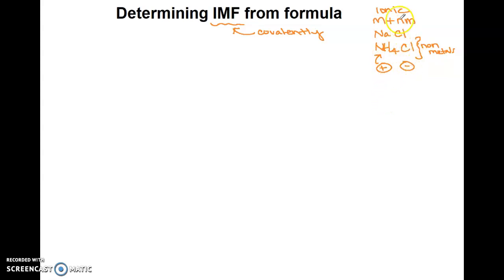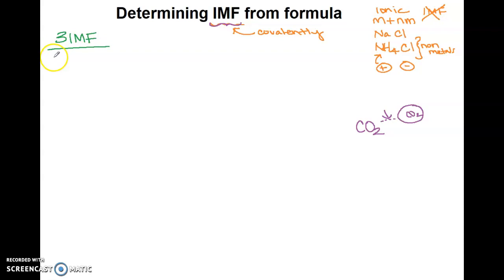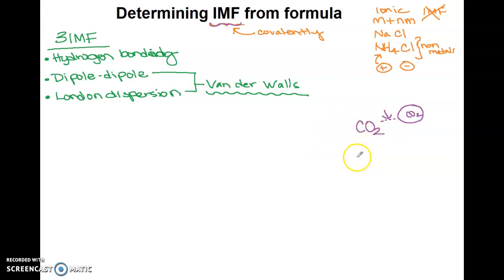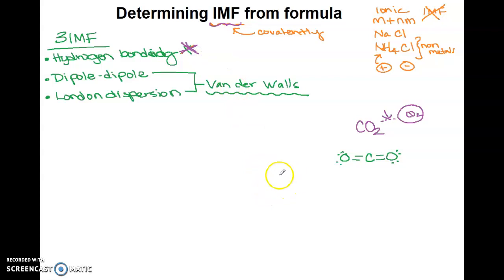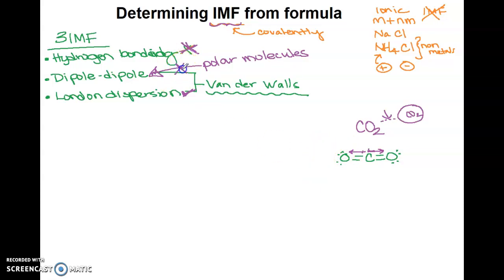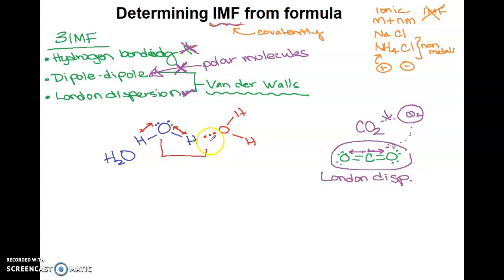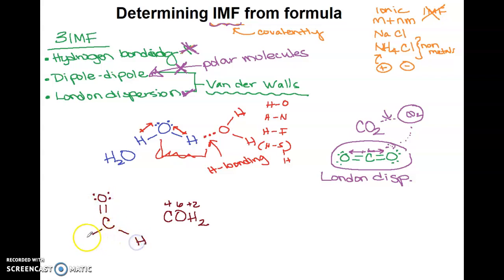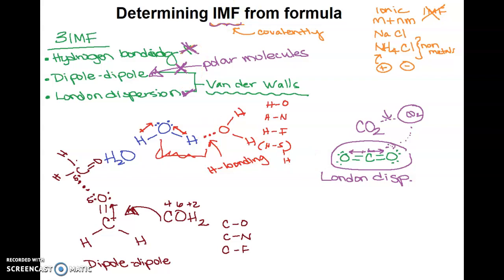Determining IMF from formulas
CHEM 121, IMF, hydrogen bonding, Dipole-dipole, London dispersion, Chemistry